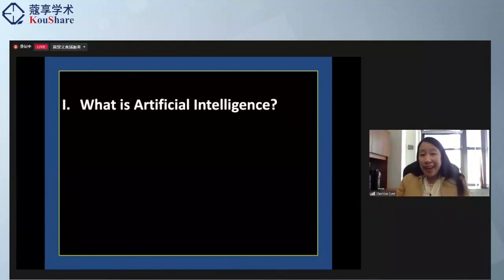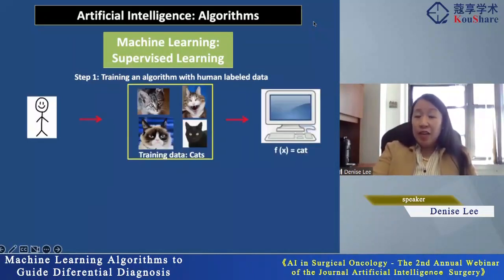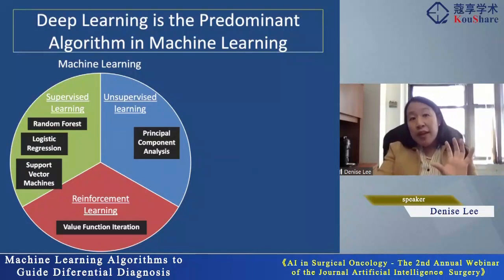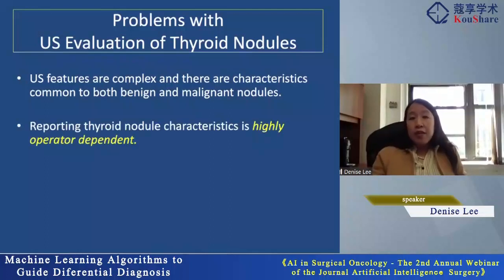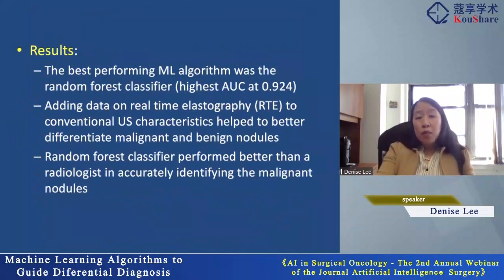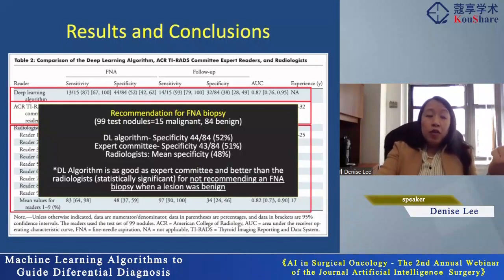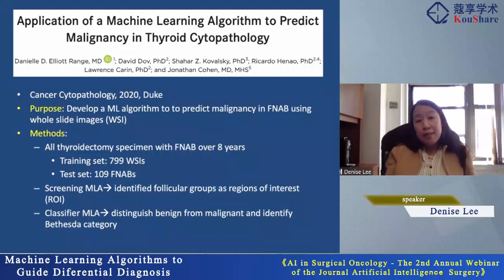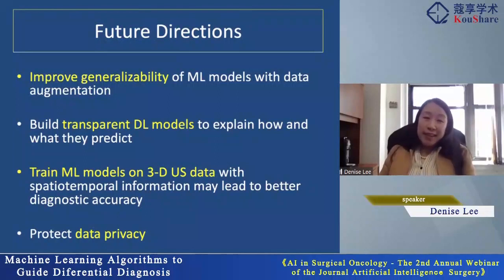Machine Learning Algorithms to Guide Differential Diagnosis - Dr. Denise Lee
The 2nd Annual Webinar of the Journal Artificial Intelligence Surgery：AI in Surgical Oncology

Chair(s):
Dr. Isabella Frigerio
Department of HPB Surgery, Pederzoli Hospital, Peschiera del Garda, Verona, Italy.
Prof. Gaya Spolverato
Department of Surgical, Oncological and Gastroenterological Sciences, University of Padova, Padova, Italy.

Speaker: Dr. Denise Lee
Department of Surgery, Icahn School of Medicine at Mount Sinai, USA.

Artificial Intelligence Surgery is a surgical journal that focuses on the interface of computers and the art of surgery. The aim of this journal is to create a space for discourse in terms of topics related to artificial intelligence (AI) in surgery such as smart surgical technology/digital surgery, computer-assisted surgical systems and surgical data science. The intention research direction on robotics includes clinical and technological work on tele-manipulation, robotic-assisted technologies, robotic Natural Orifice Transluminal Endoscopic Surgery (NOTES) and fully autonomous robots. Priority will be given to research and clinical studies of augmented reality, image-guidance, radiomics and 3D printing. As opposed to many other journals on surgical technology, this journal will not be limited to laparoscopy or other forms of minimally invasive surgery alone, but accept submissions that possess significance and scientific excellence in AI, computer-enhanced imaging and any automation as it pertains to open surgery, endoscopy, NOTES and interventional radiology.